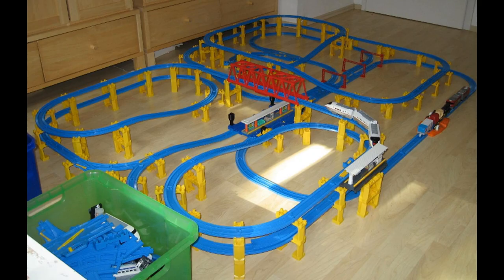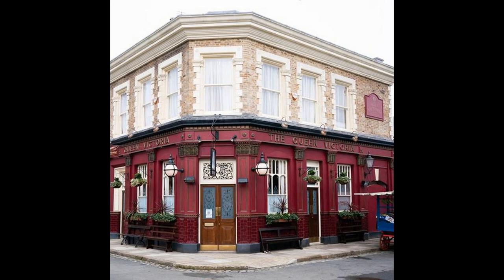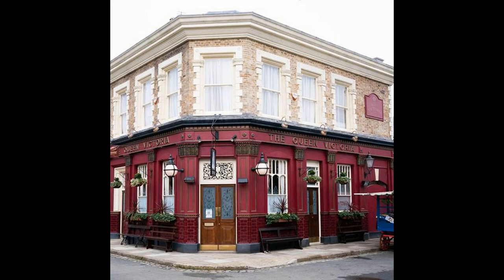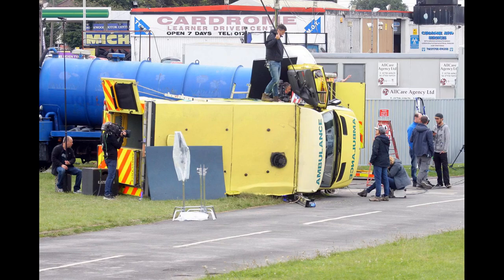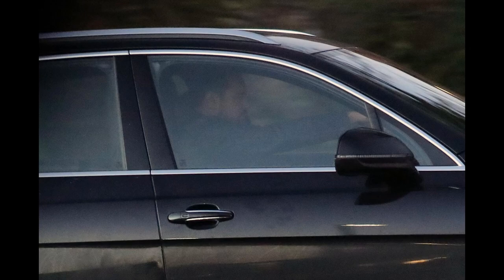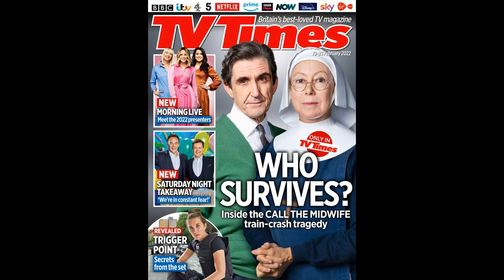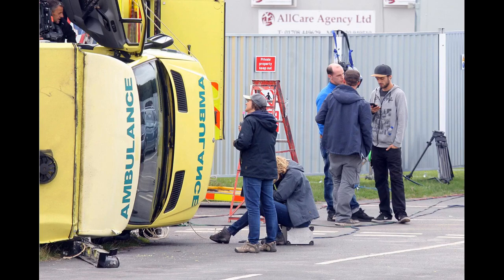EastEnders producer reveals dramatic car chase scene shot on new £86 m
EastEnders producer reveals dramatic car chase scene shot on new £86 million set